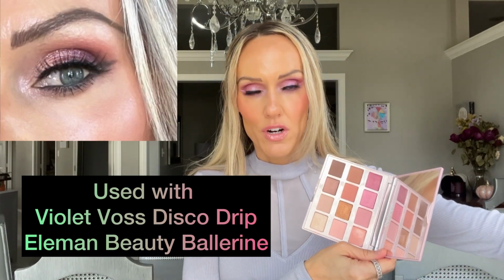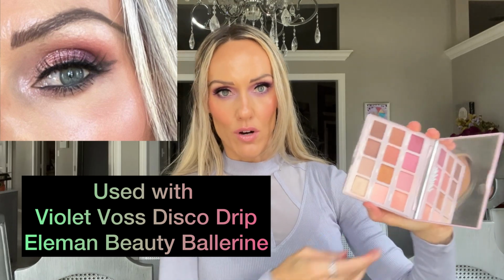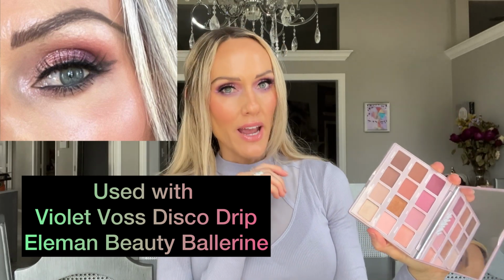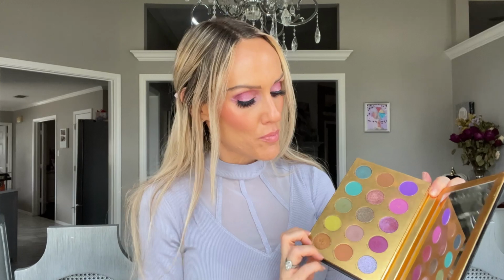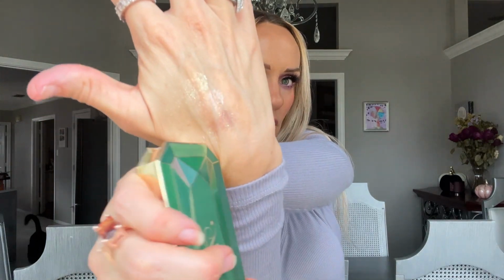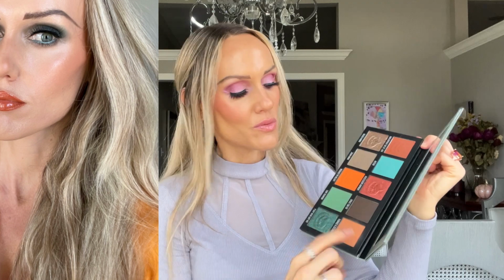RANKING 19 EYESHADOW PALETTES I USED IN OCTOBER * 27 LOOKS * INDIE & MAINSTREAM MAKEUP BRANDS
Hello, My Gorgeous Ones!

Please enjoy another monthly eyeshadow palette roundup and ranking! This time I used 19 eyeshadow palettes, and I definitely have some big time winners in this video! Indie eyeshadow palettes continue to rule!

Brands mentioned:

Violet Voss
Tarte Cosmetics
Eleman Beauty
Game Beauty
Fantasy Cosmetica
Beauty For Real
Lunar Beauty
Nomad Cosmetics
Too Faced Cosmetics
Give Me Glow
Pat McGrath Labs
Moira Cosmetics
Beauty Bay
Natasha Denona
Davini Beauty

Code: BUDGETBEAUTYAFFICIAN

Code: Aleisha15

Code: BUDGETBEAUTY0805

Code: Beauty

🖤Shay & Blue Fragrances: Code: BUDGETBEAUTYAFFICIAN

Code: budgetbeauty0805

Coe: budgetbeauty0805

Code: BUDGETBEAUTY0805

Code: ALEISHAGOMEZ

Code: budgetbeauty0805

Code: ALEI10

Code: BUDGETBEAUTY

🖤 Buxom Cosmetics save 20%
Code: ALEISHA20

Code: budget.beauty0805

Code: BUDGETBEAUTY

Code: BUDGETBEAUTY0805

Code: Budget10

Code: BUDGETBEAUTY

Code: ALEISHA